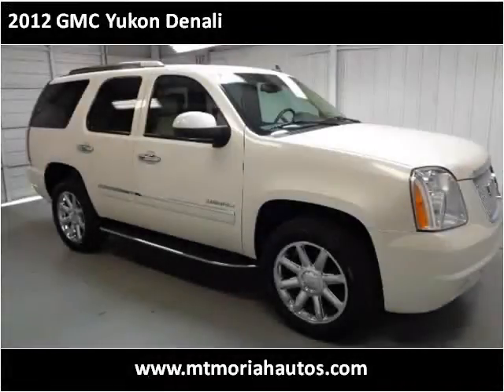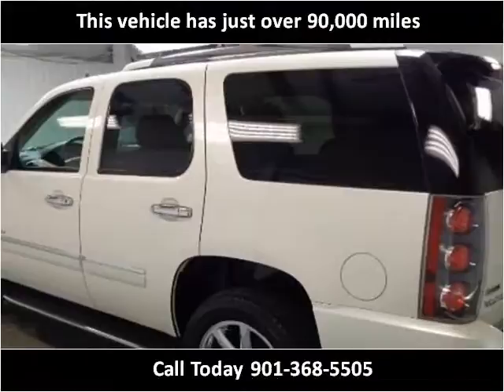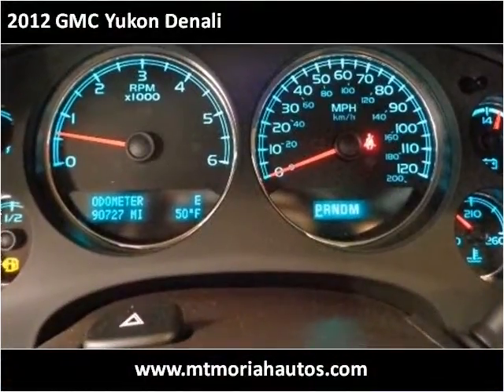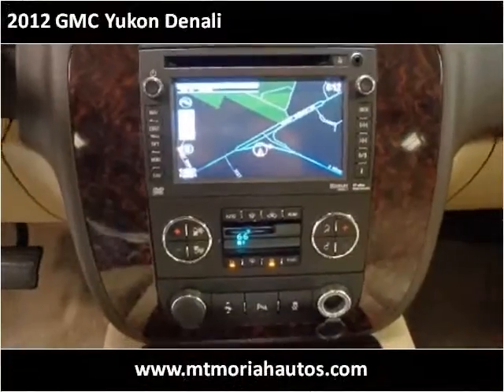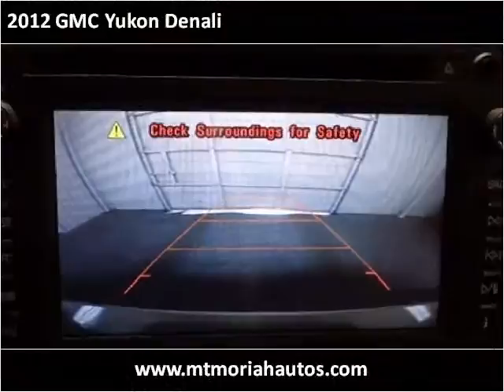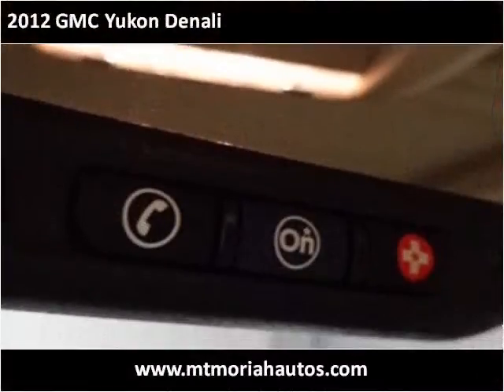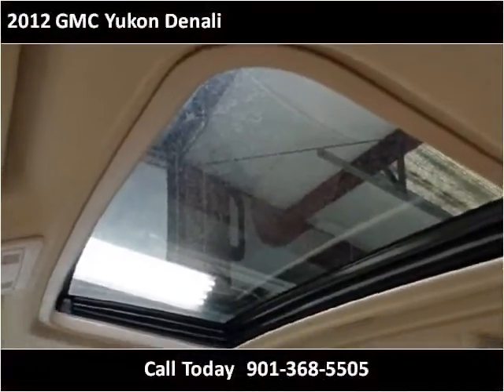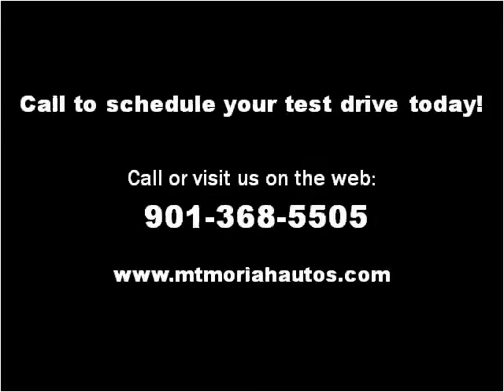2012 GMC Yukon Denali Used Cars Memphis TN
This 2012 GMC Yukon Denali is available from Mt. Moriah Auto Sales.